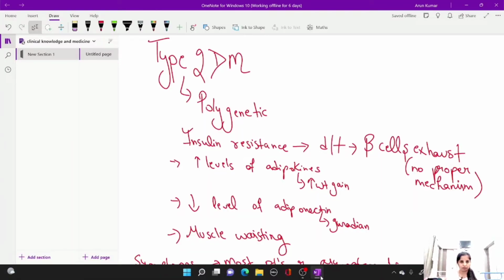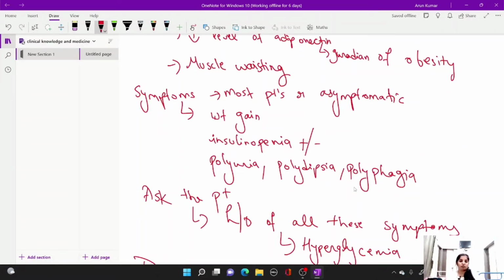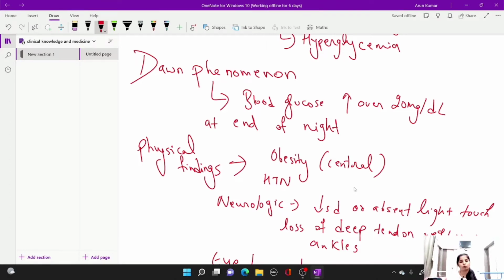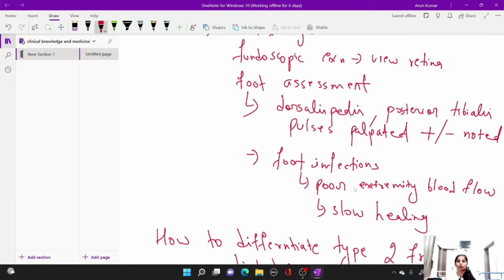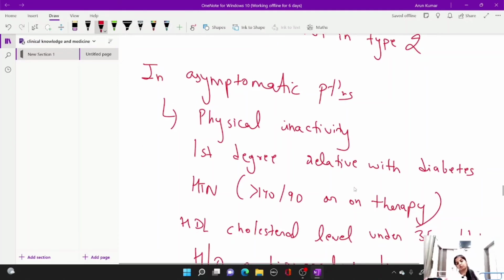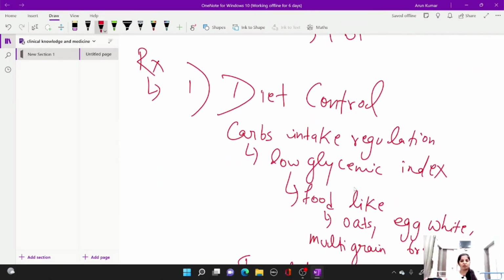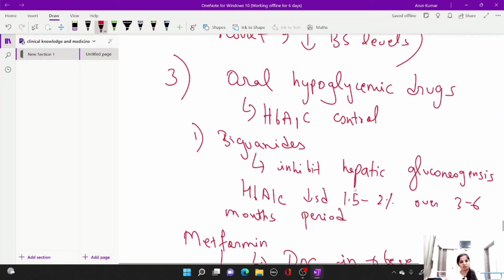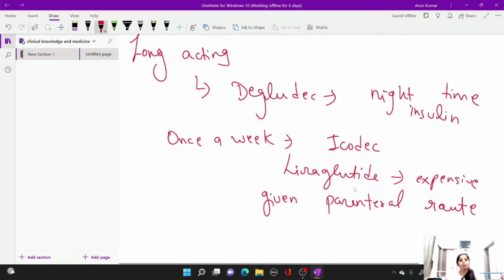Type 2 DM - Pathogenesis, Type 1 vs Type 2, Diagnosis and Management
insulin therapy in type 2 diabetes,workup,insulin treatment for type 2 diabetes,hyperglycemia workup,starting insulin therapy for type 2 diabetes,diarrhea workup,type 1,secondary hypertension workup,secondary hypertension workup algorithm,type 1 diabetes,preoperative workup for primary liver tumors,insulin types,jaundice diagnostic workup - causes,types of jaundice,types of hyponatremia,type one diabetes pathophysiology,hyperglycemia work up,dm diabetes
This is not advice and should not be treated as such. The medical information contained is provided without any representations or warranties, express or implied.
2. Despite our best effort at accuracy we do not warrant or represent that the medical information here is true, accurate, complete, current or non-misleading. This information is not alternative to medical advice from your doctor or other professional healthcare provider.
3. If you are a medical/nursing or allied professional this information is not alternative to seeking help from peers or your seniors.
4. If you think you may be suffering from any medical condition, you should seek immediate medical attention. Do not delay seeking medical advice, disregard medical advice or discontinue medical treatment because of information in videos.
5. The information provided is for personal study only.